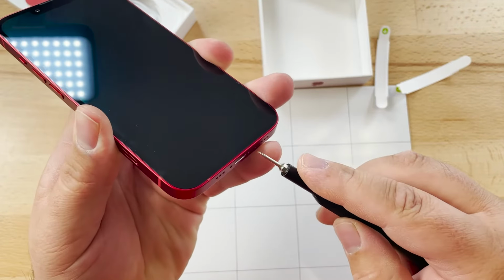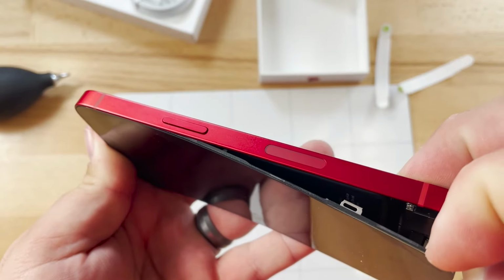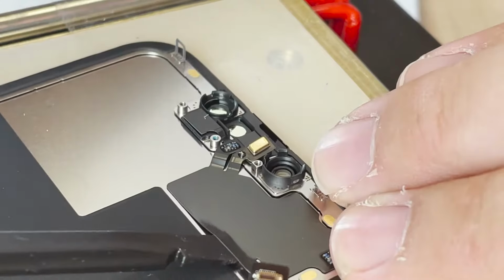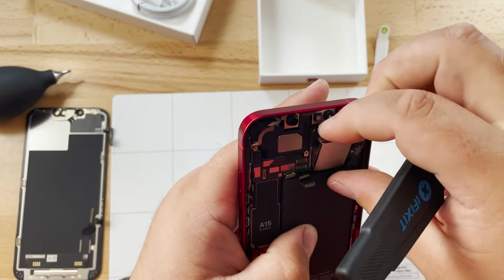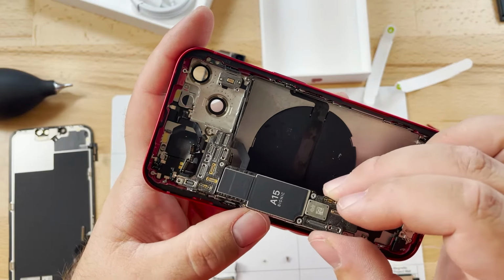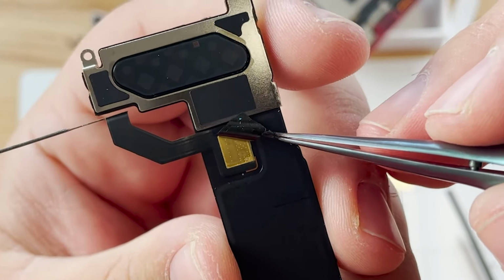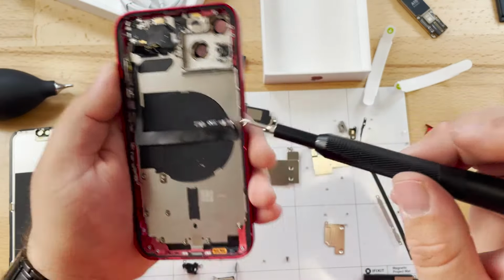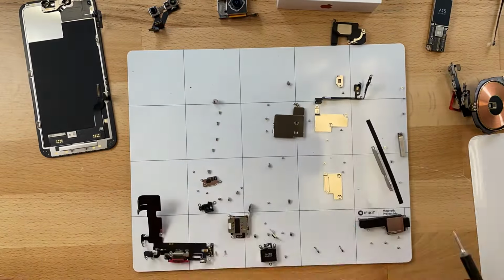iPhone 13 Teardown - Everything comes out!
The new iPhone 13 is here! In this video we take a look at what's inside the iPhone 13.